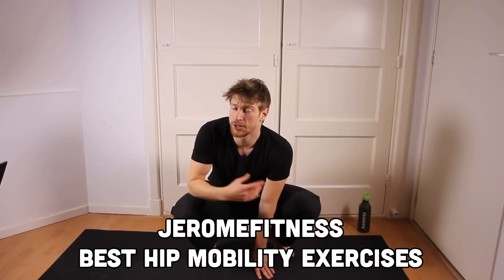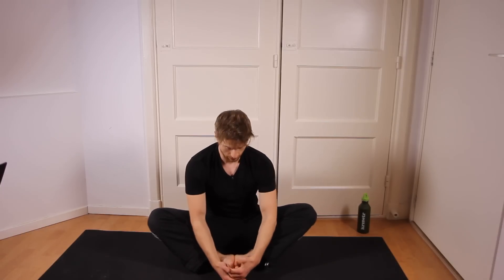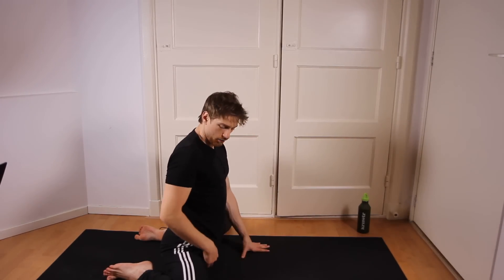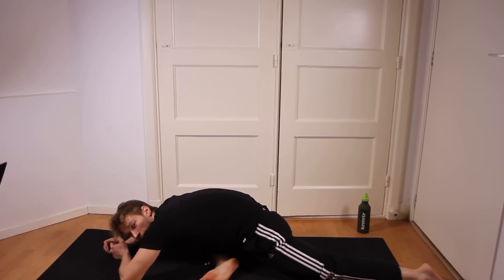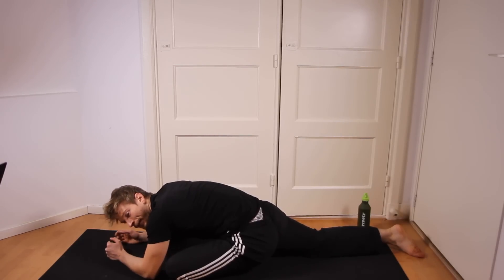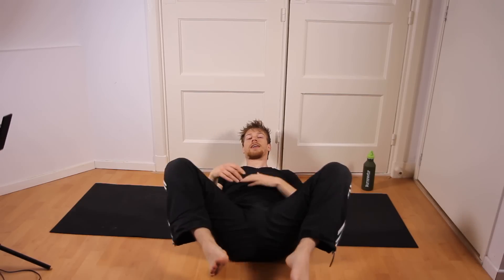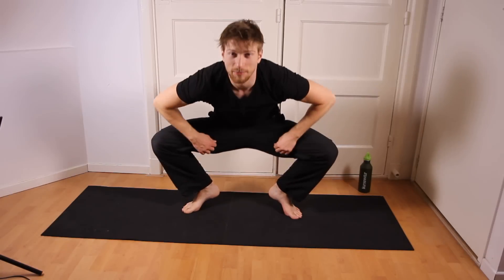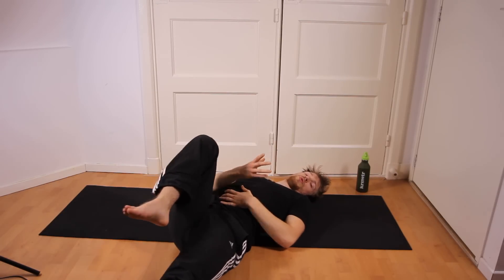Best Hip Flexibility Stretches Beginners & Advanced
These are some of the best hip flexibility stretches for beginners and those who are more advanced.